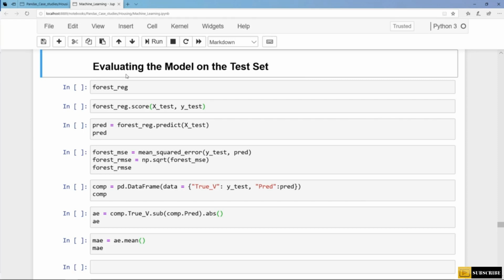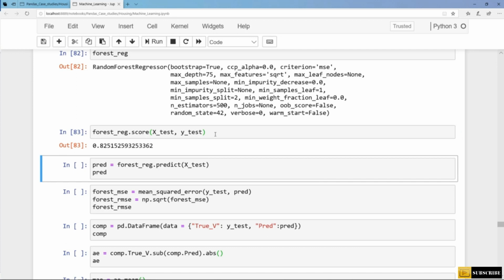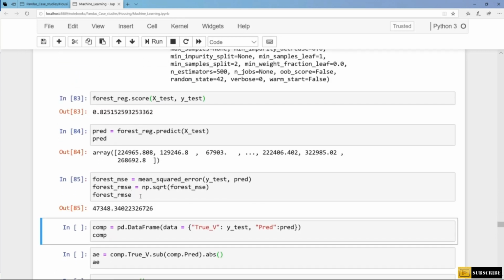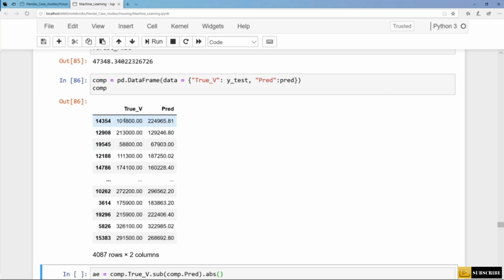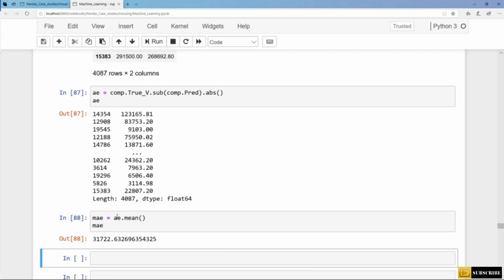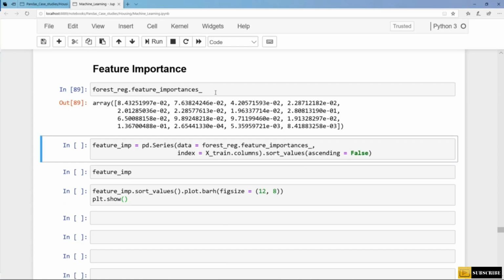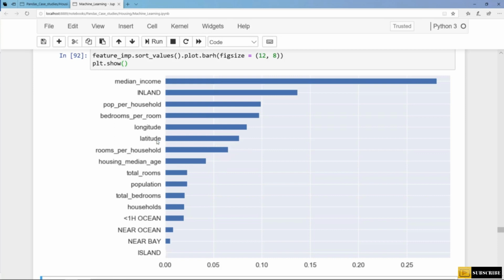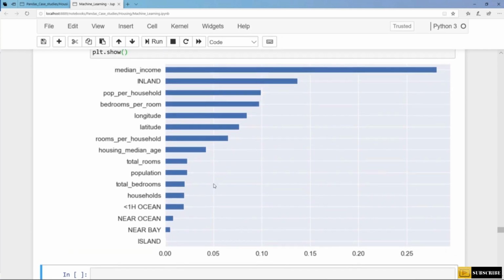Evaluating the Model on the Test Set Python Data Science Project